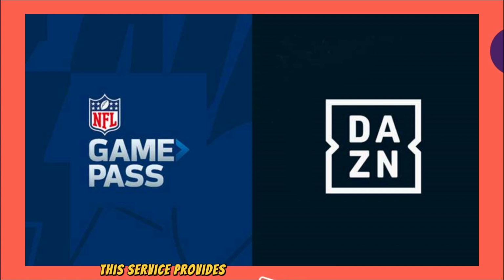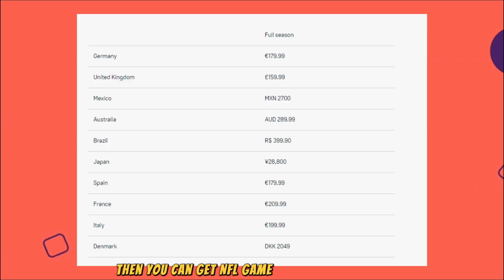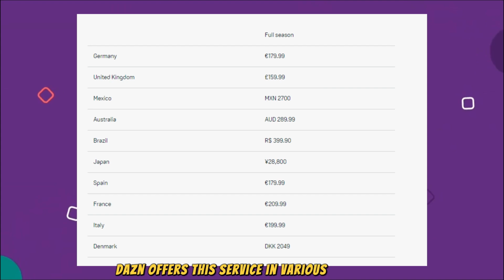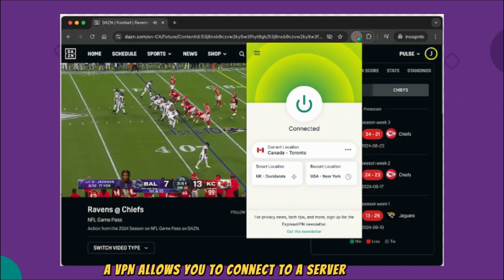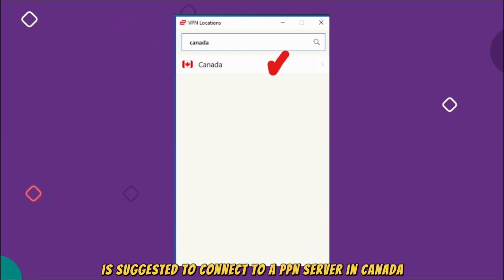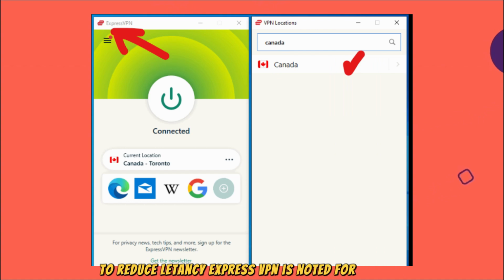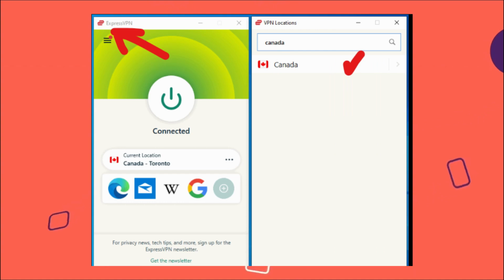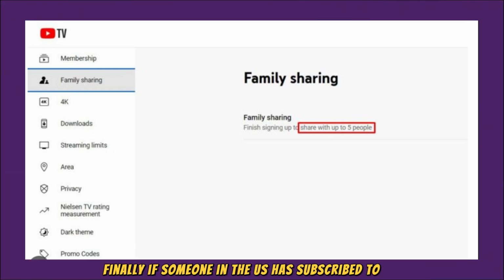How To Watch NFL Sunday Ticket Internationally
If you are looking for a video about How To Watch NFL Sunday Ticket Internationally
In this video I will show you   Sunday Ticket is only available in the US. Previous to this year you could use a VPN with NFL Gamepass International (plays every game live with no blackouts) without any VPN location blocks. This season DAZN is now the provider for NFL Gamepass International, so they use their system in place.   . Be sure to watch the video to the very end.
You will learn   How can I watch Sunday Ticket overseas?
NFL Game Pass is the international version of NFL+, so you need a VPN to connect to a server outside the U.S. We recommend connecting to a Canada VPN server for the best possible speeds, but you'll likely still experience latency issues.     . That's easy and simple to do from your phone.